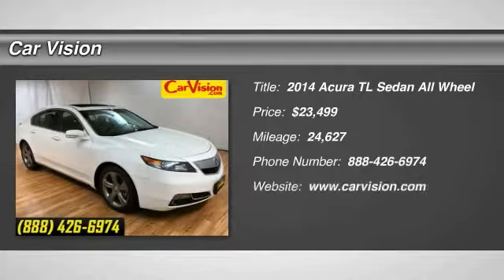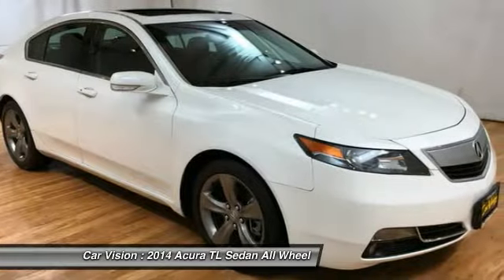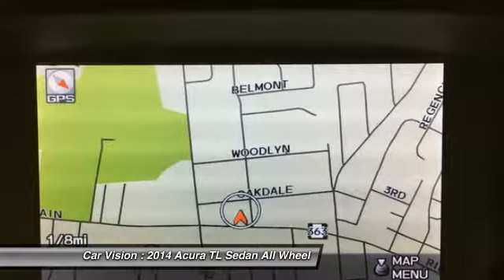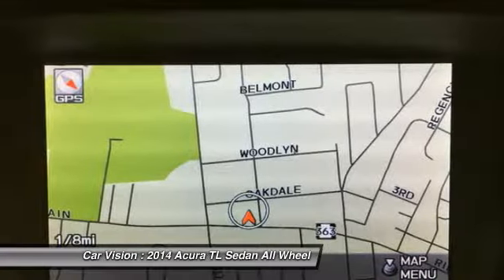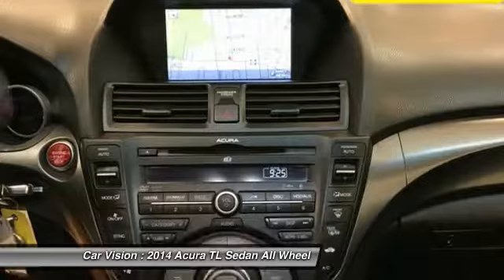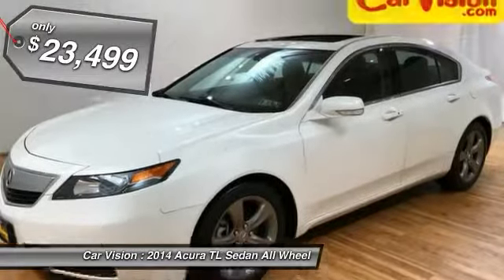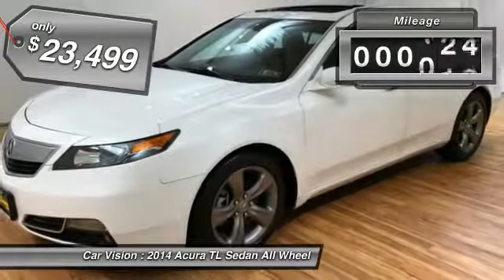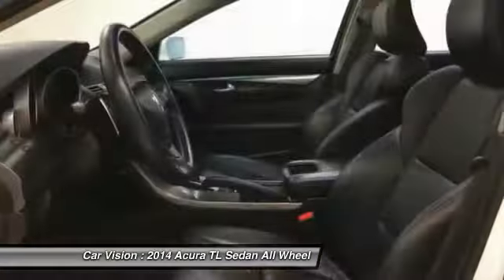2014 Acura TL Norristown PA 000294A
2014 Acura TL Tech LEATHER NAVIGATION MOONROOF REAR CAMERA

Car Vision
2626 W Ridge Pike